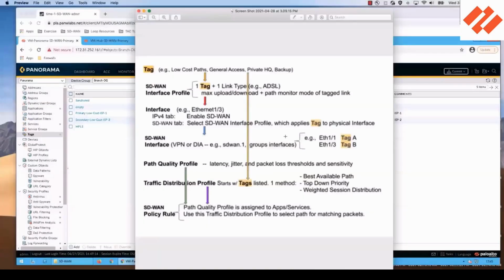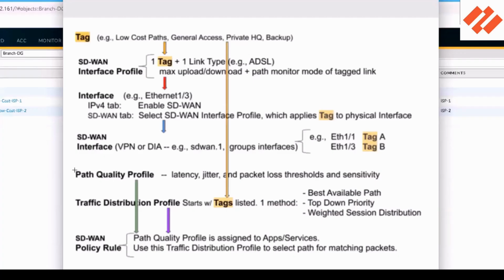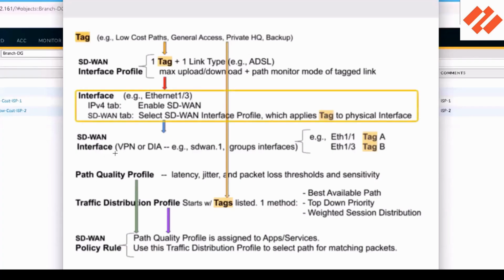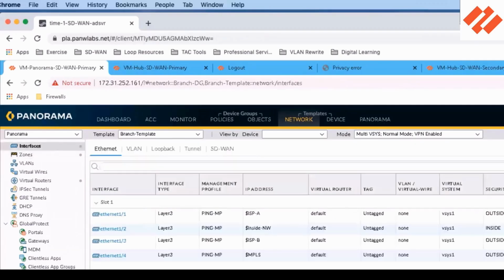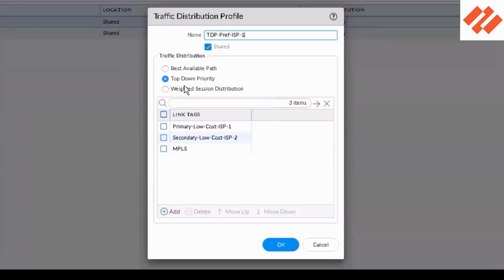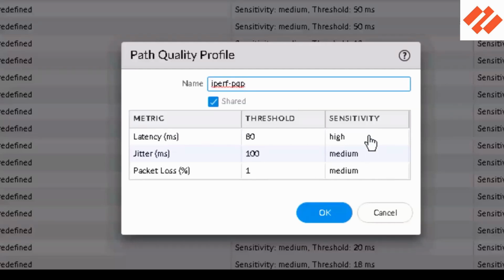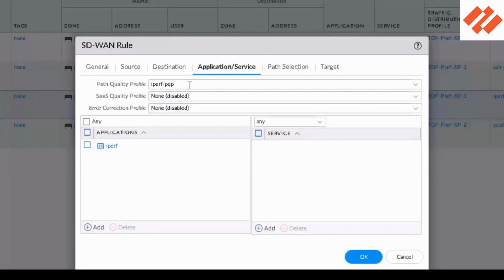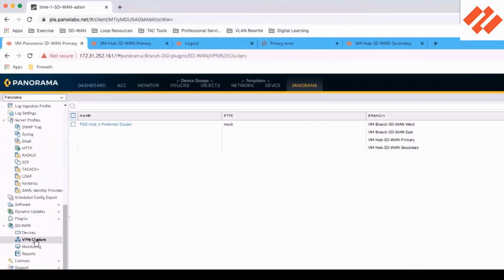PANOS SDWAN Configuration How To